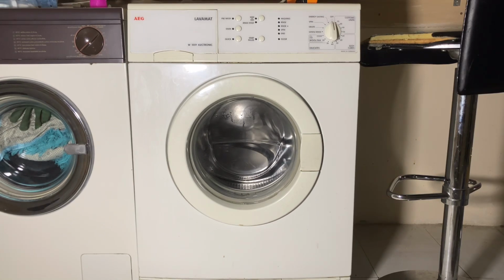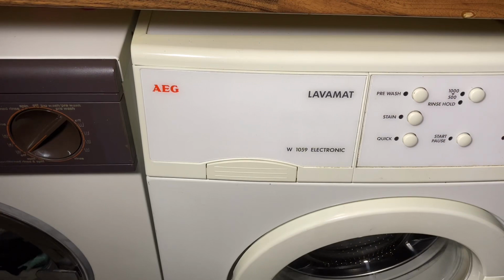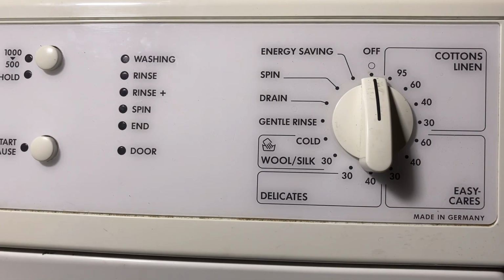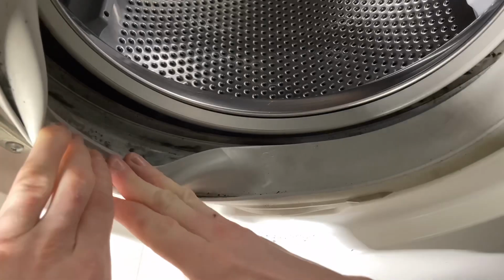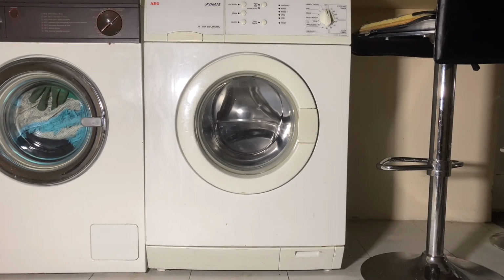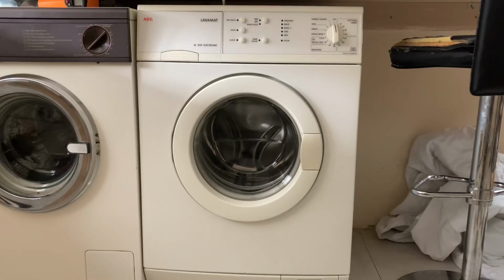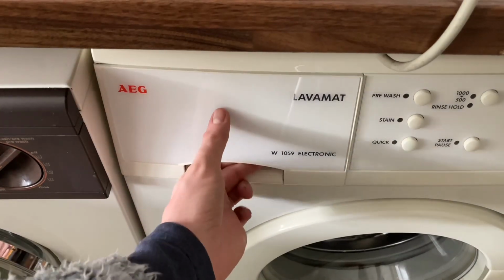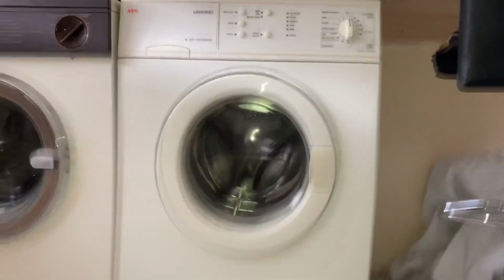AEG Lavamat W1059 Electronic Washing Machine - First Look & Clean Up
another machine, this time a 2003 AEG from the update range